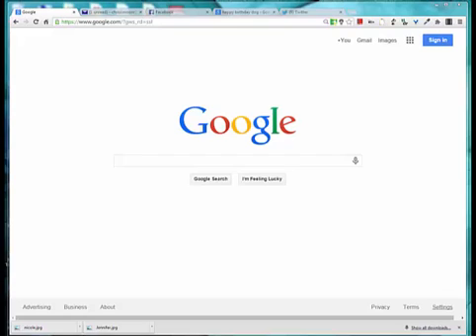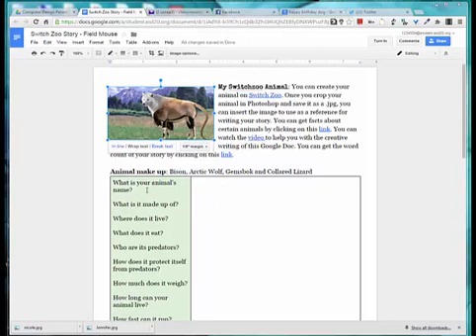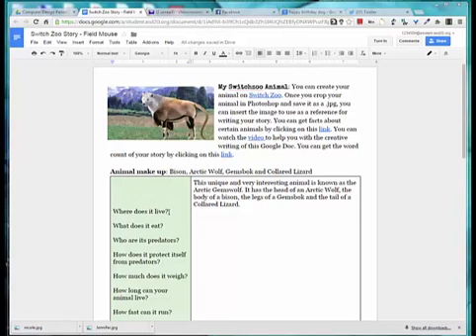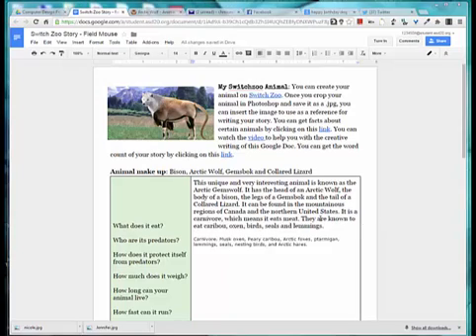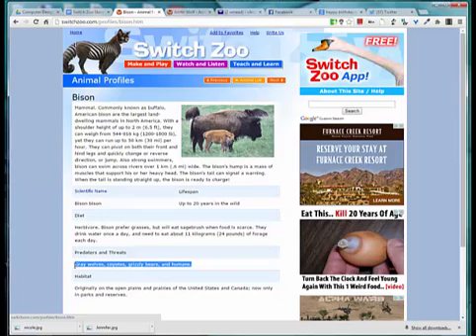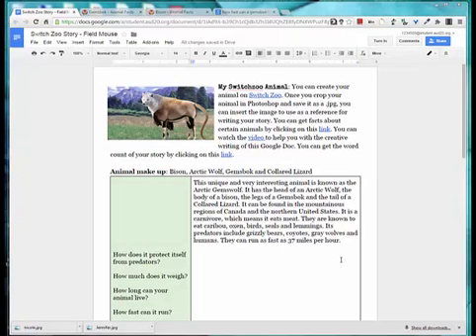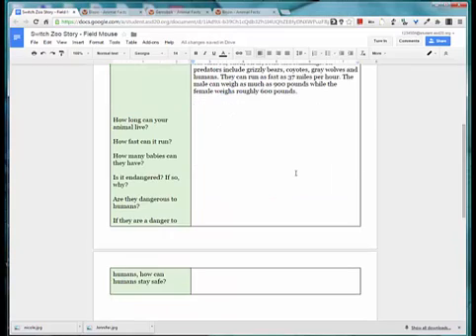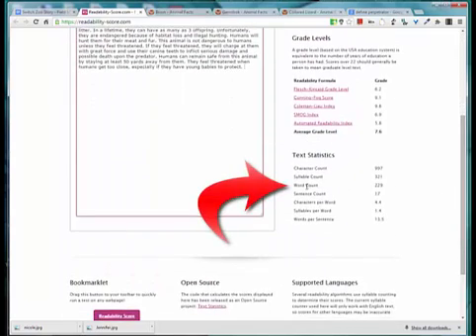Switch Zoo Unit: Video 3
This video demonstrates how to do the creative writing piece for a unit in Computer Design Class